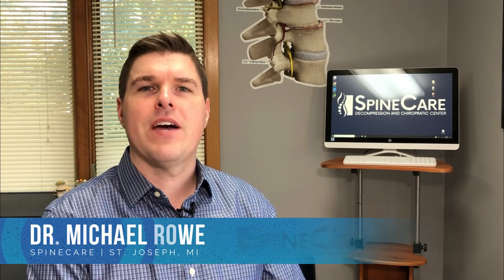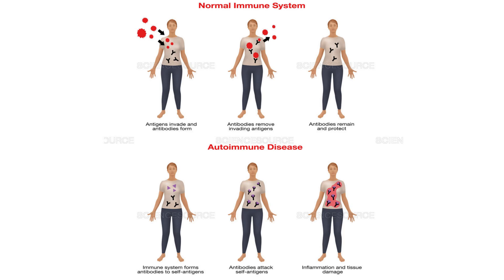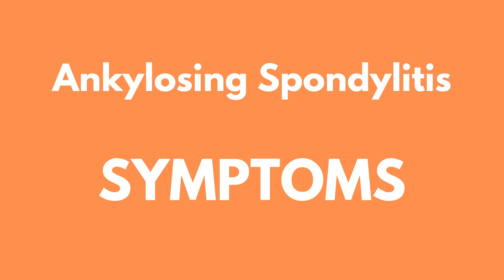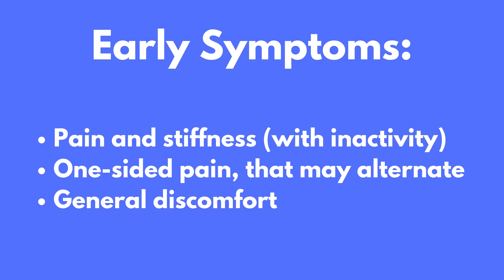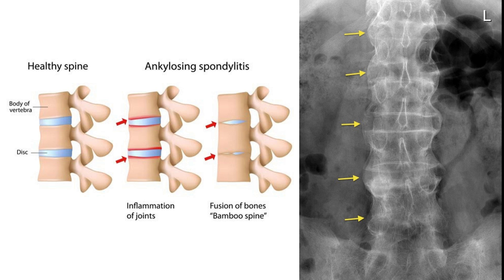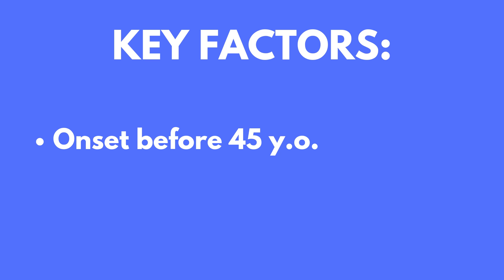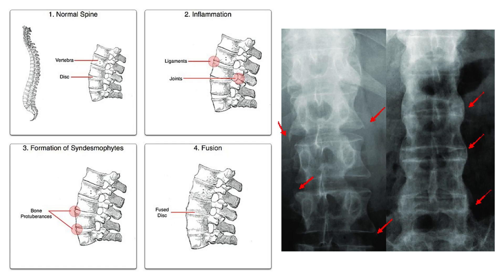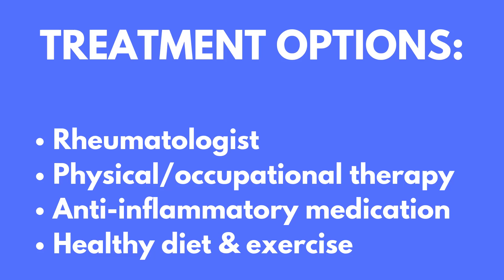What is Ankylosing Spondylitis? Causes, Symptoms, and Diagnosis EXPLAINED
In this video, Dr. Rowe helps answer 'What is ankylosing spondylitis?', including its common symptoms, progression and how it’s diagnosed.

Ankylosing spondylitis (or AS) is an auto-immune, rheumatic condition that primarily affects the sacroiliac (SI) joints and the spine.

To help explain it a bit better, this video is broken down into 3 parts: causes, symptoms, and how it’s commonly diagnosed.

Discussed in this video is the HLA-B27 genetic marker (plus other possible causes), and radiographic signs including: sacroiliitis, syndesmophytes, bamboo spine and lumbar squaring.

Also, Dr. Rowe goes over what to do for treatment options (at the end of the video) if you have been diagnosed with ankylosing spondylitis.